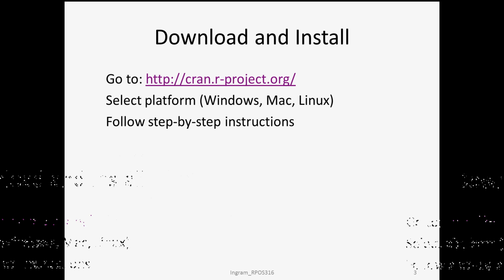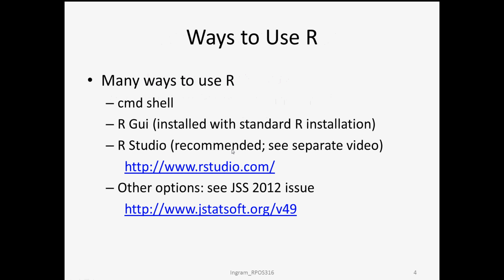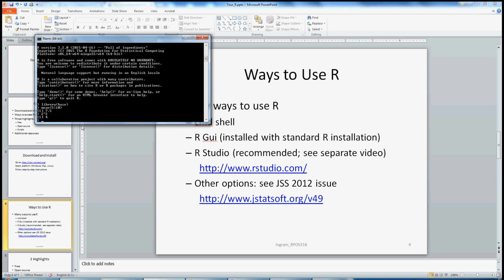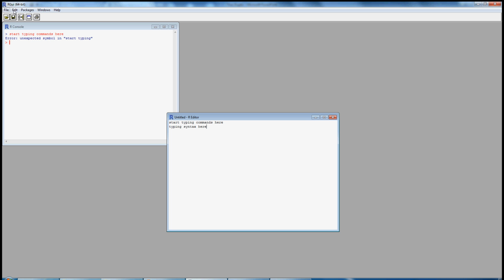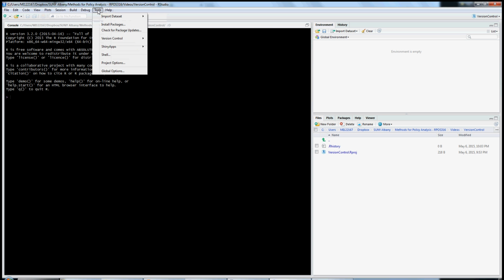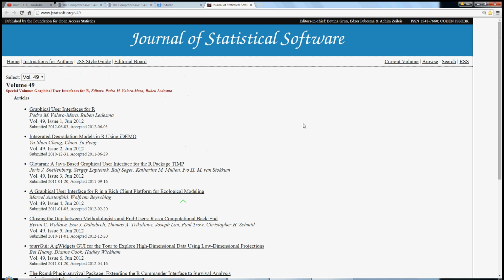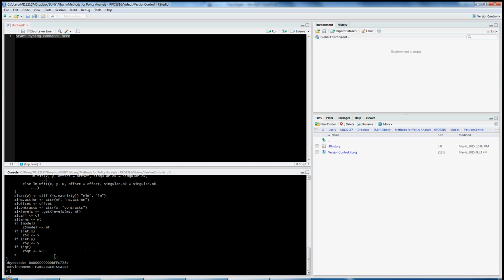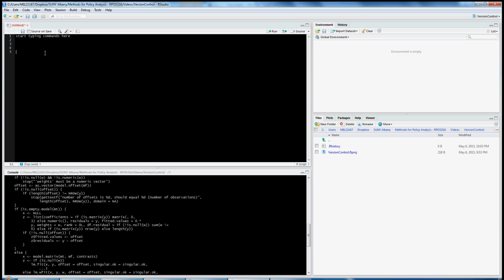Tour R 316 v2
Download and Installation of R